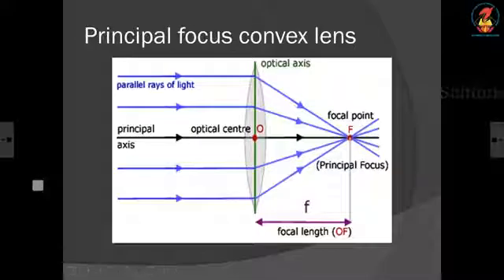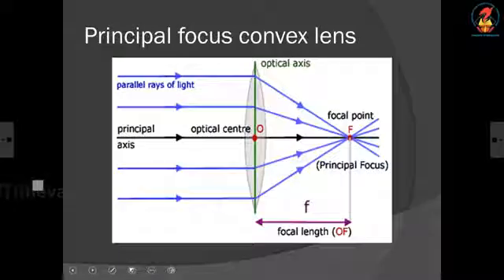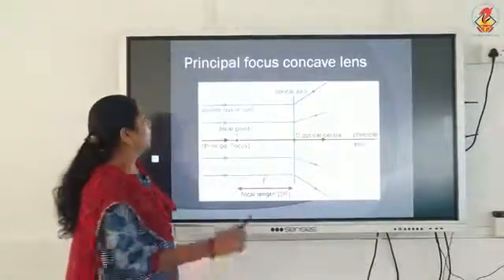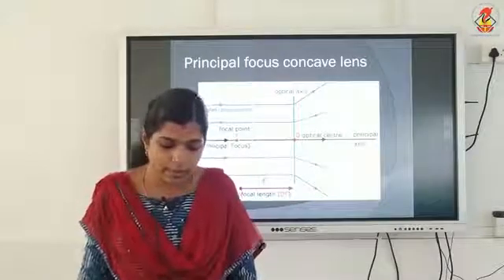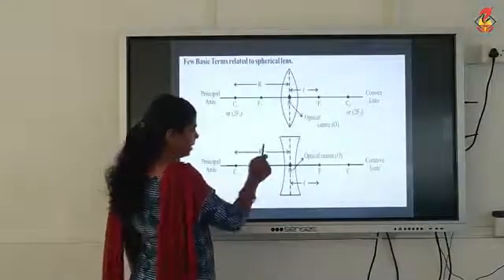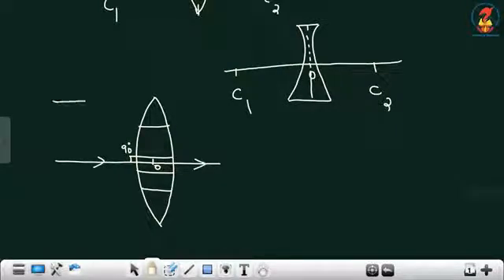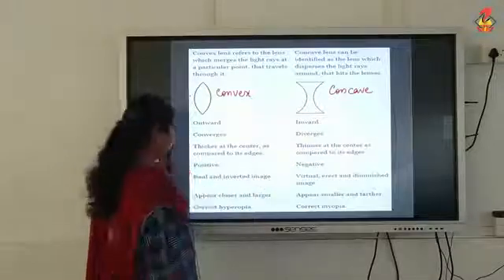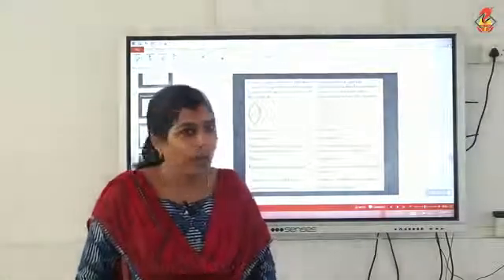Phy10 Chapter 10 Light Reflection and Refraction Video 19 Principal Focus of Lens